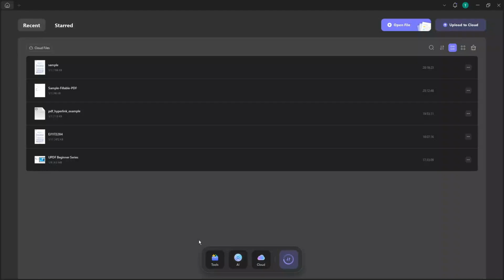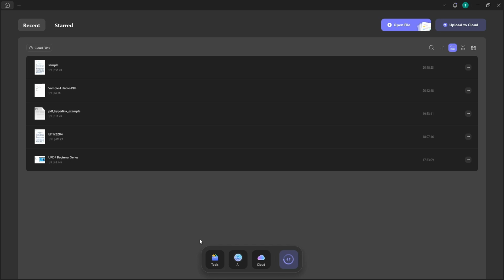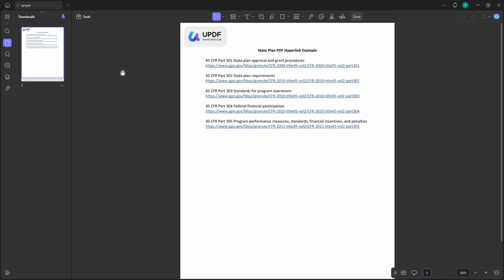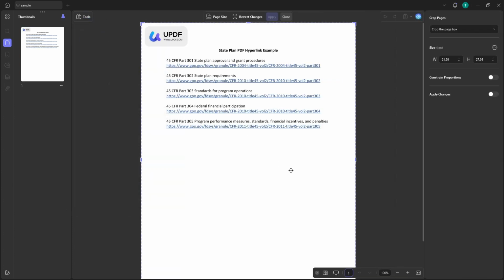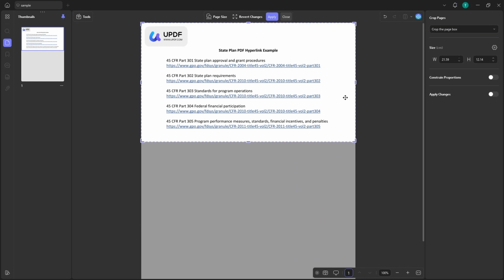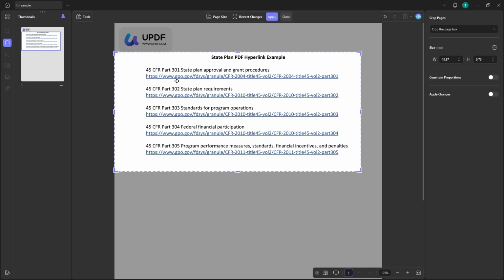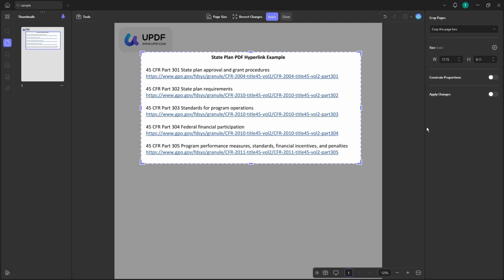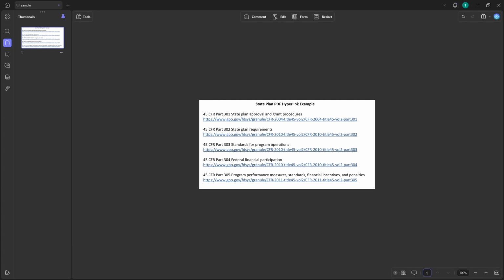How To Crop PDF Pages On Windows Using UPDF (2026 Guide)